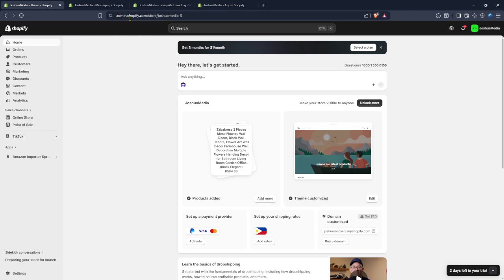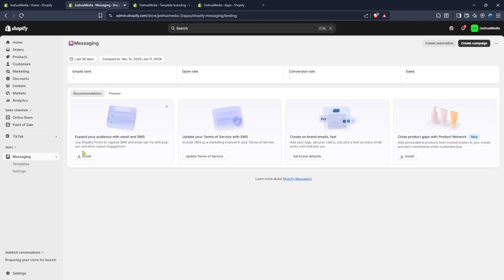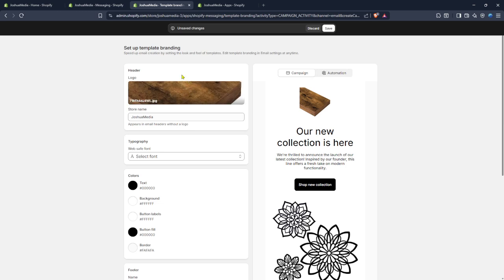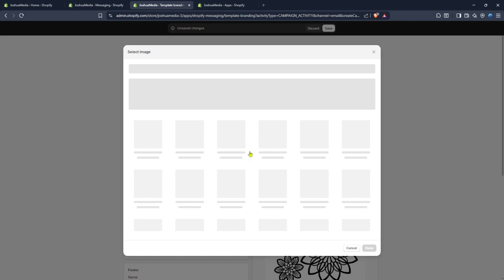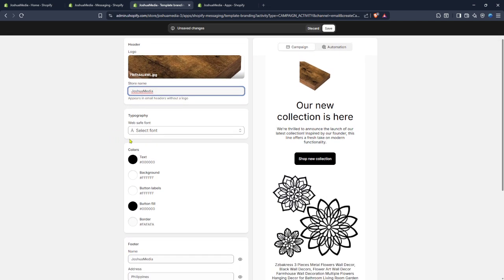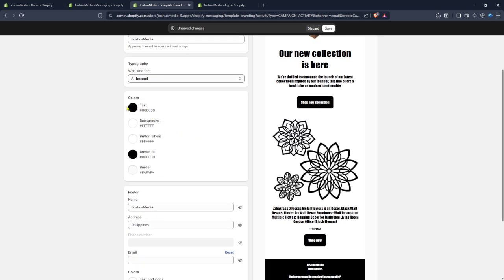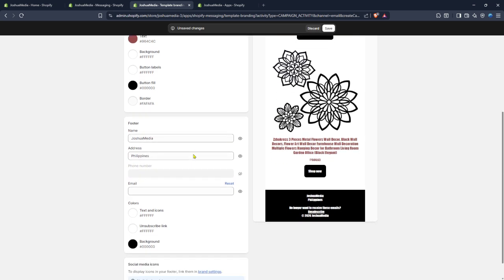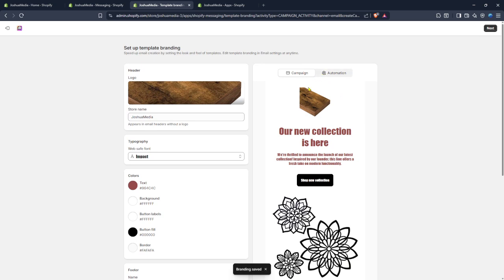How to Send Newsletter Shopify (2026 Guide)